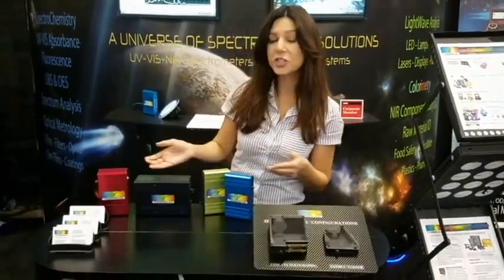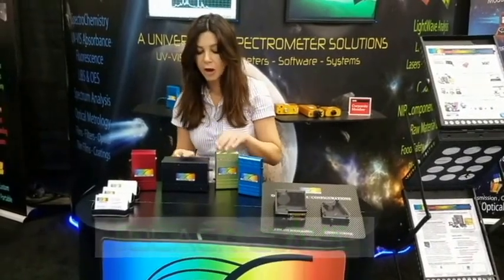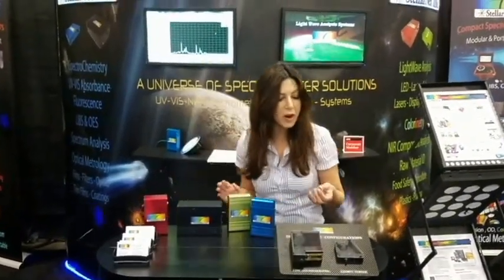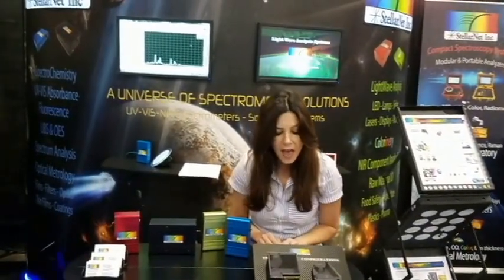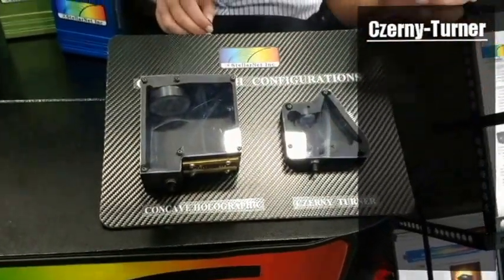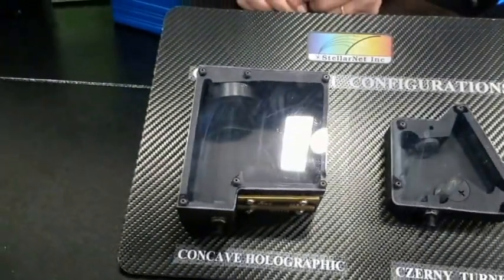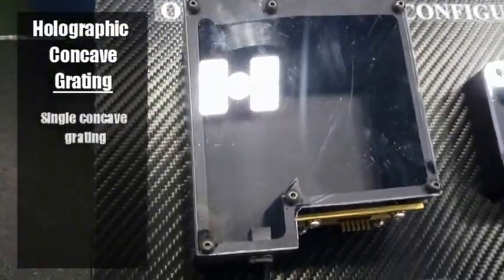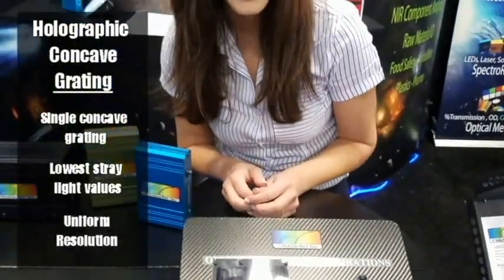StellarNet Spectrometer Lineup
StellarNet miniature spectrometers are portable & compact fiber optic instruments for UV, VIS, and NIR measurements in the 190-2500nm range. Watch this video for a brief introduction to our spectrometers and learn the difference between our Research Grade concave grating spectrometers and Crossed Czerny-Turner designs.